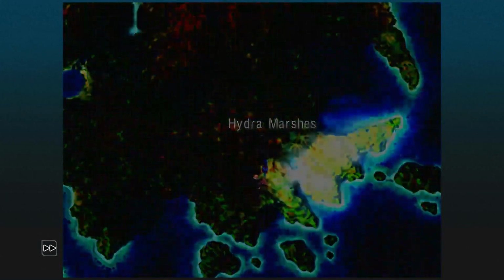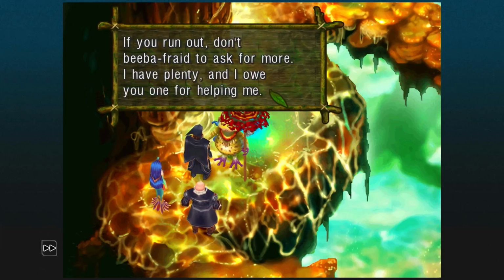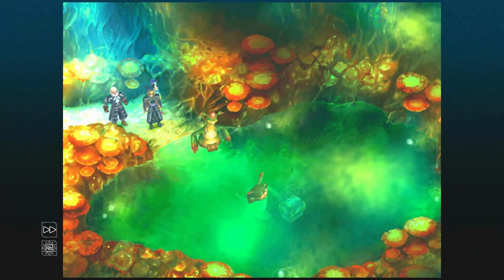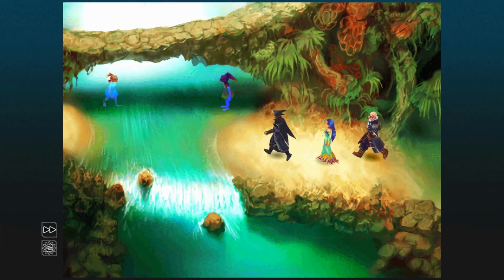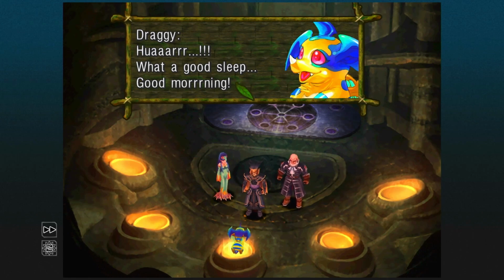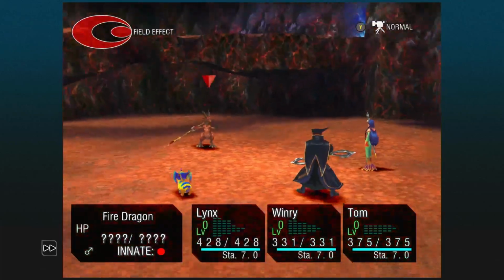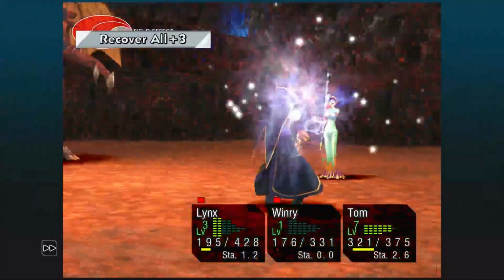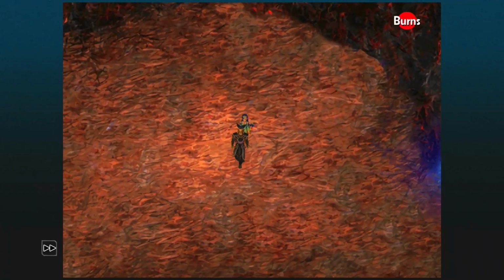Chrono Cross - Let's Play Part 28: We're Lost, A Dragon Joins The Gang, We Fight The Red Dragon!